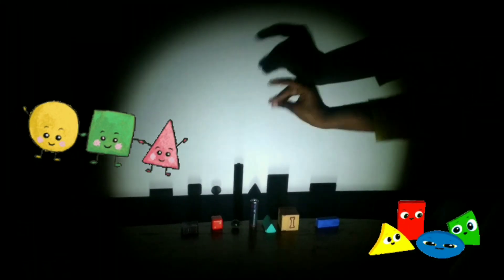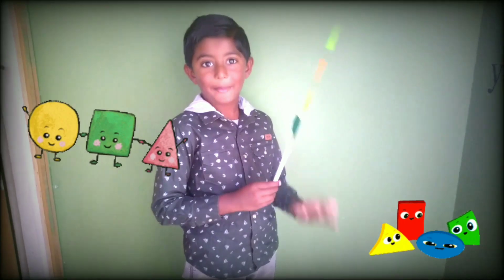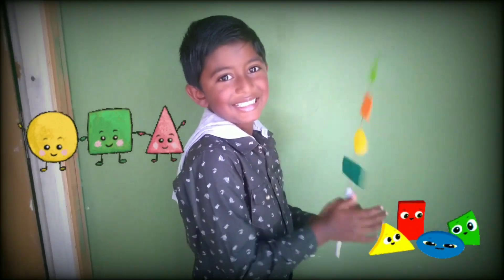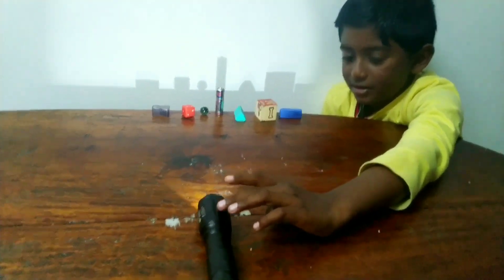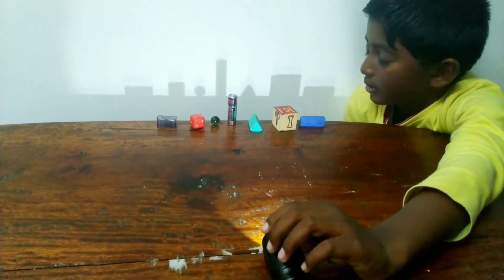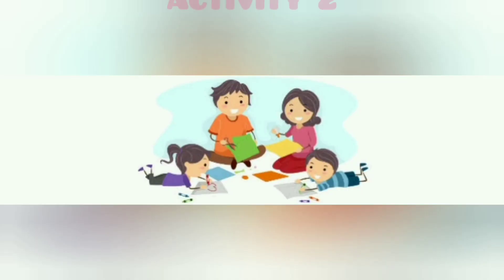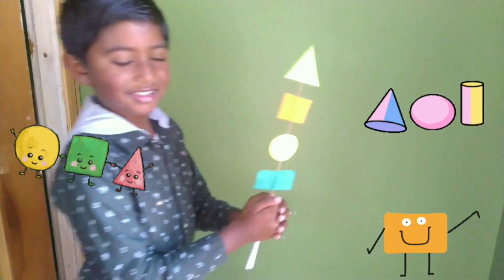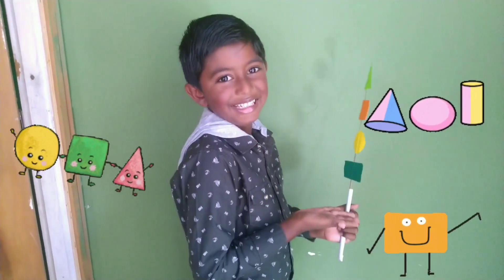Interesting 2D and 3D Shapes activity | Fun activities for Kids to understand 2D and 3D shapes